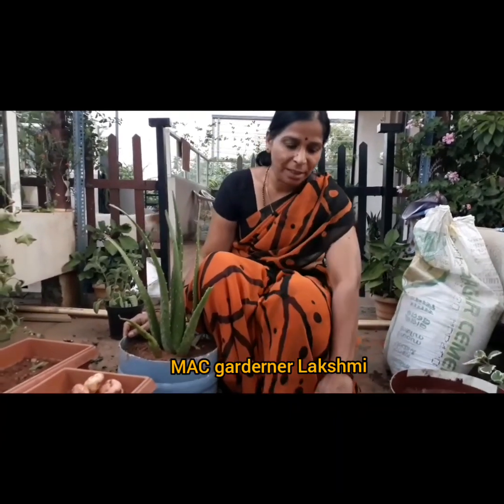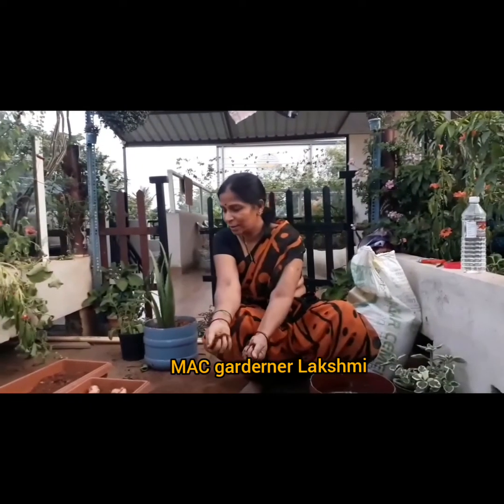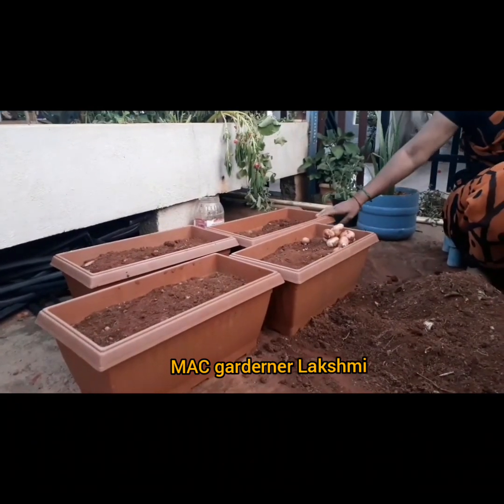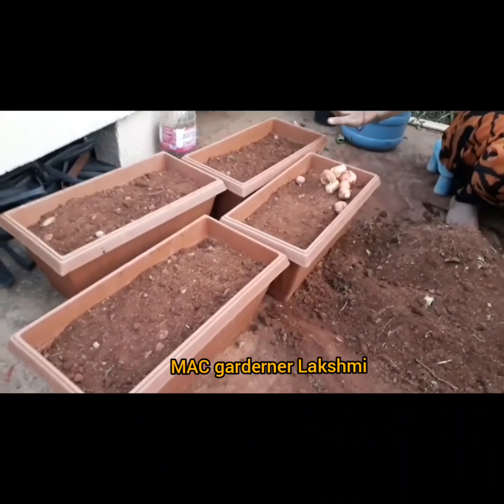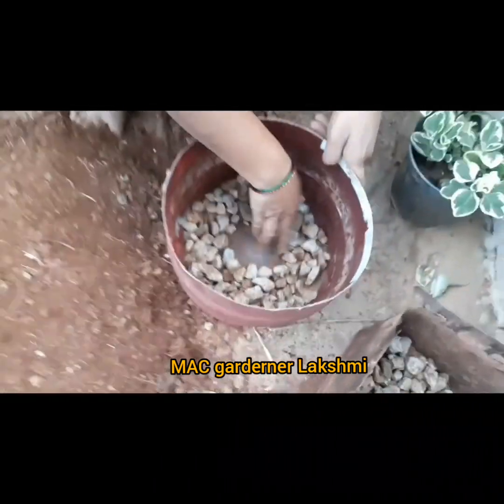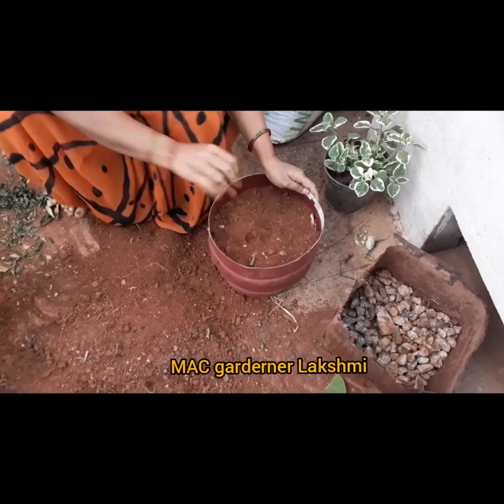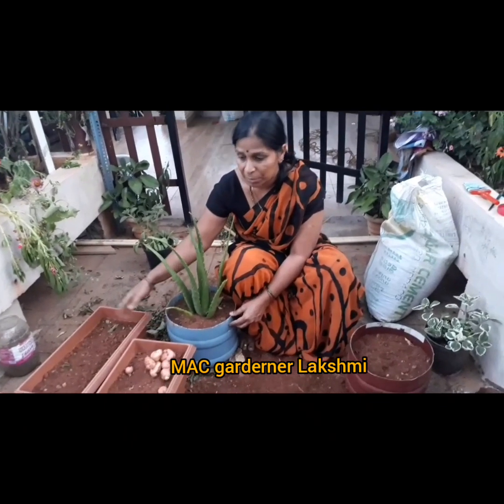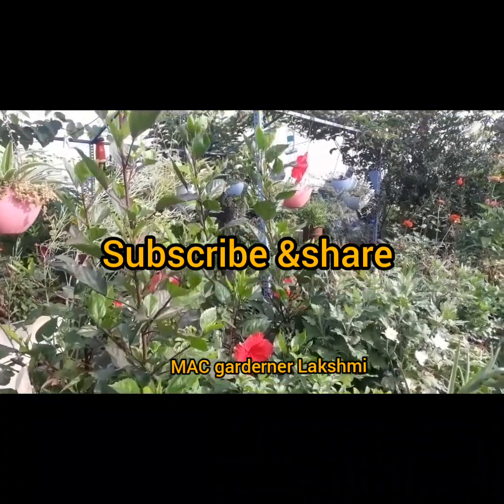soil Mixing#planting#healty soil# MAC GARDENER LAKSHMI.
How to mix the soil. Pot mixing. Planting.